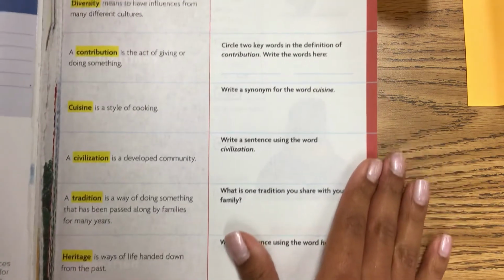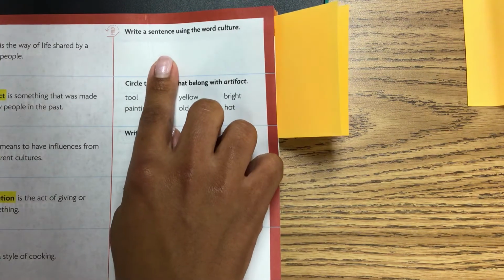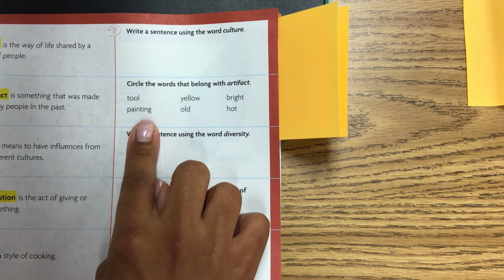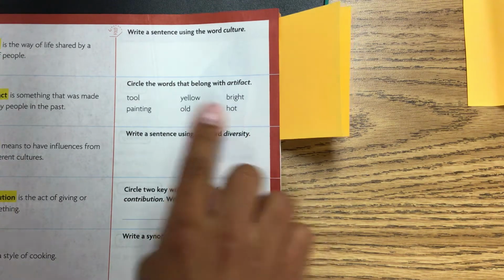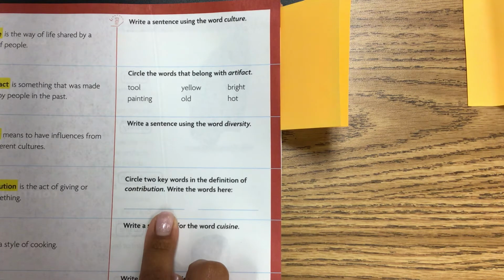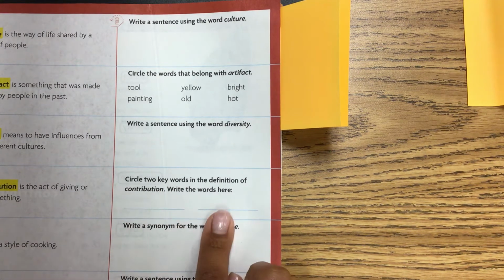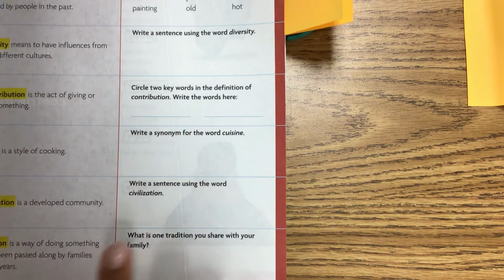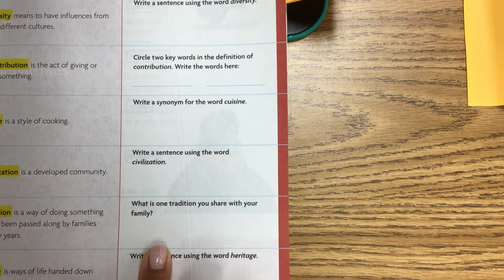Lesson 1: Vocabulary & All About Culture